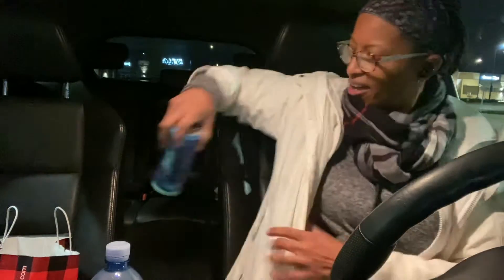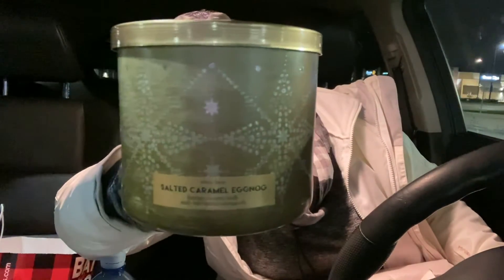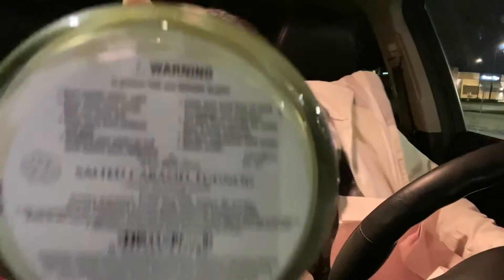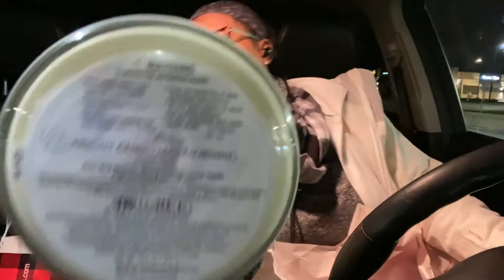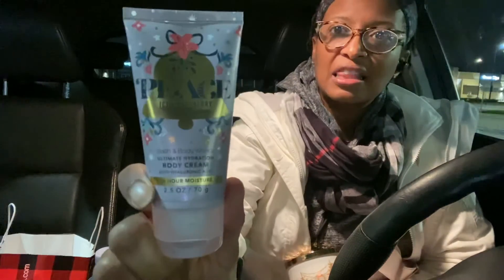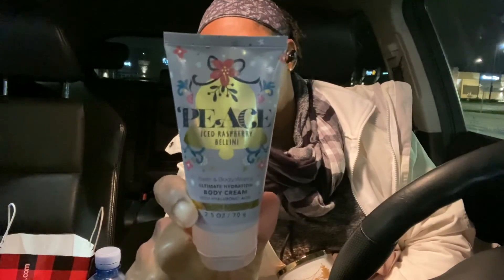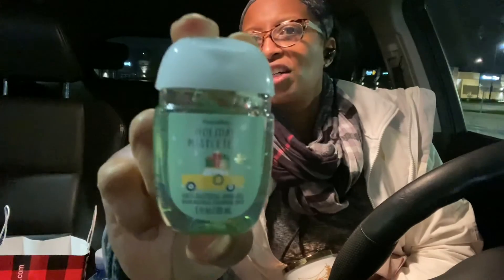B&BW Night Haul